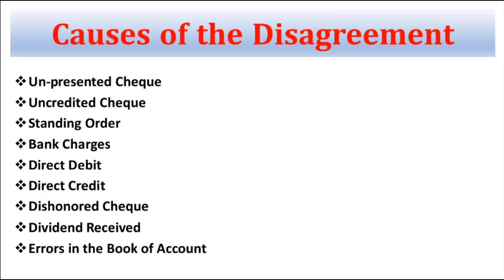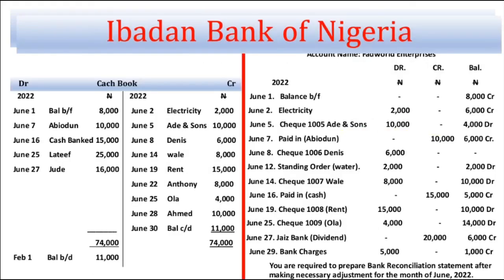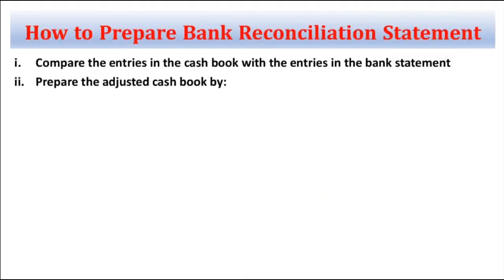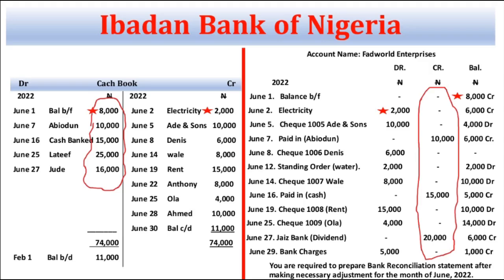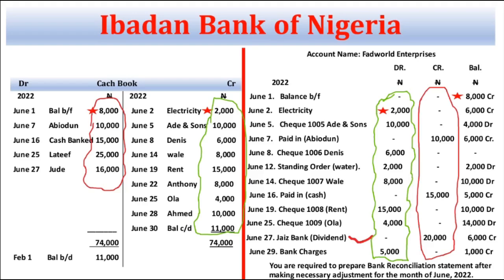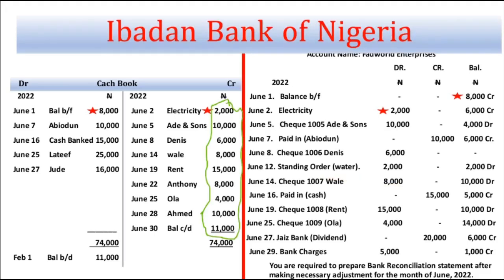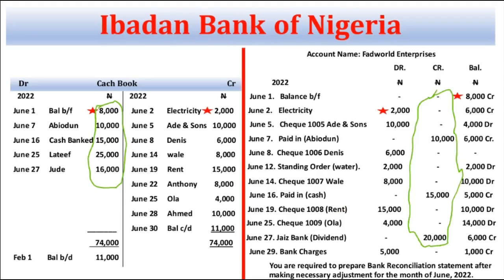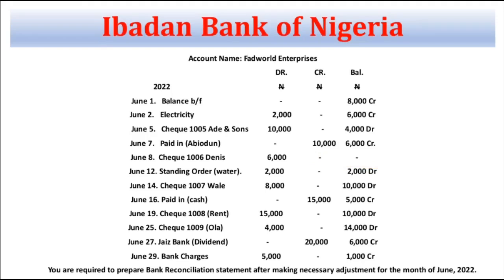Bank Reconciliation Statement 2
This is the Part 2 of Bank Reconciliation Statement where I discussed:
  Procedures for Preparing Bank Reconciliation Statemen
  How to compare Cash Book items with Bank Statement items
  How to Identify items that causes disagreement
  How to prepare adjusted cash book